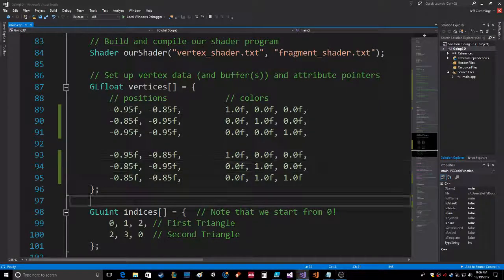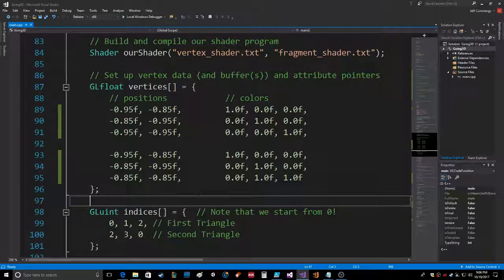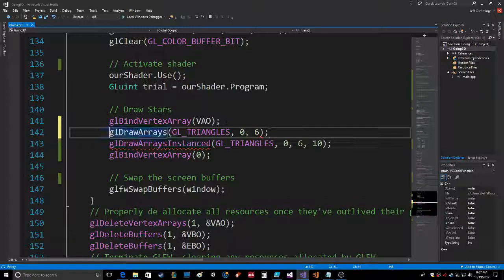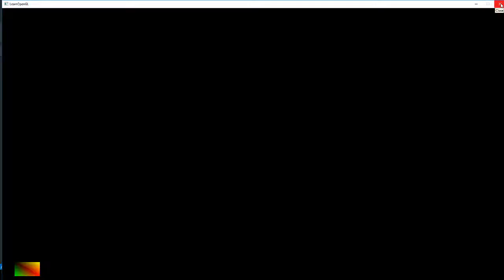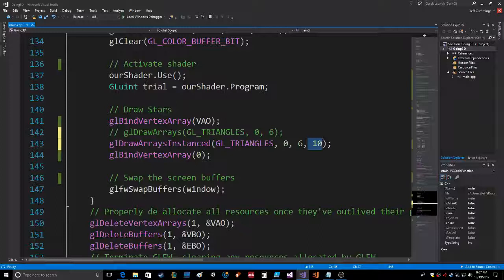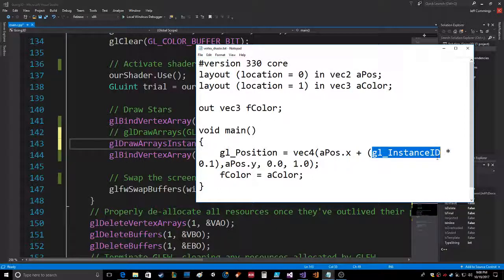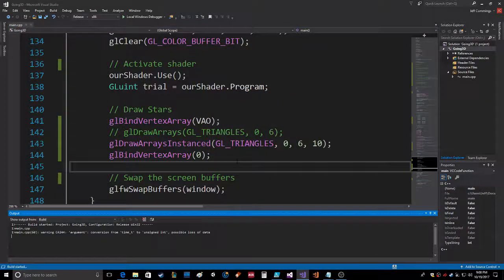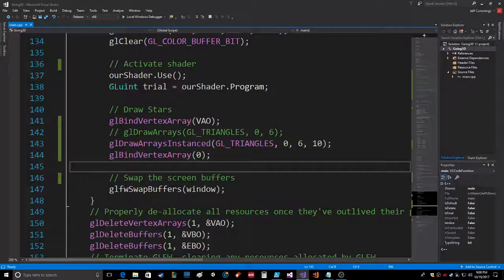OpenGL Instancing with gl InstanceID Vertex Shader Visual Studio 2017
This is one way (of many. ) of instancing in opengl, that is, drawing more than one instance of an object with the same draw call. Using glDrawArraysInstanced()